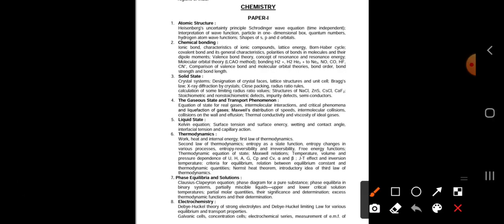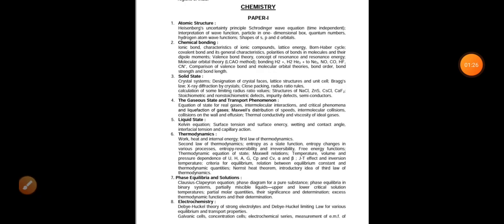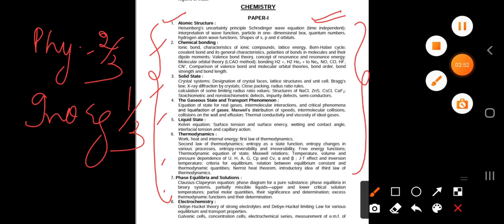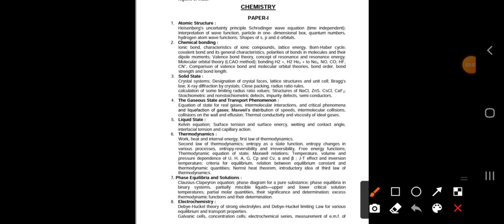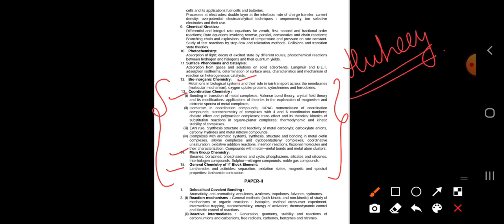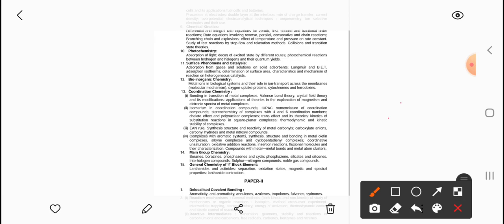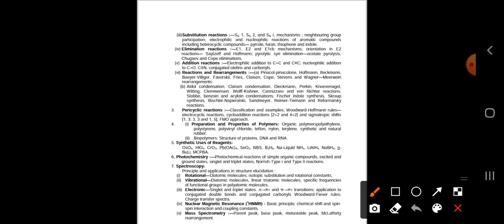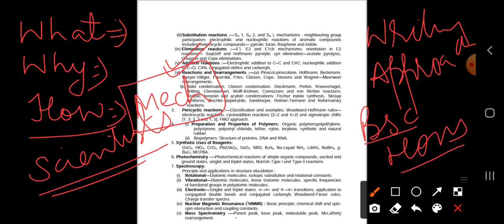Most IMP THINGS to know before starting your Preparation for CHEMISTRY OPTIONAL.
Here i will be discussing the complete strategy , resources for the CHEMISTRY OPTIONAL paper for UPSC , STATE PSCS.

Being a aspirant hoping to help my fellow aspirants .Moreover get to learn new things frm u all as well!

we all are together in this journey of helping and being helped!